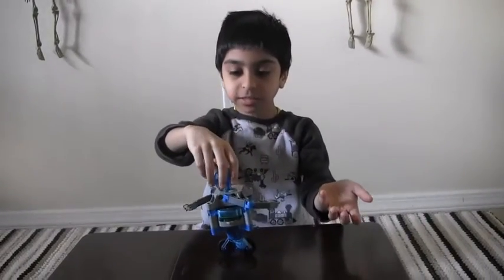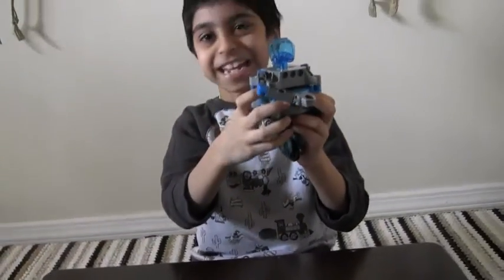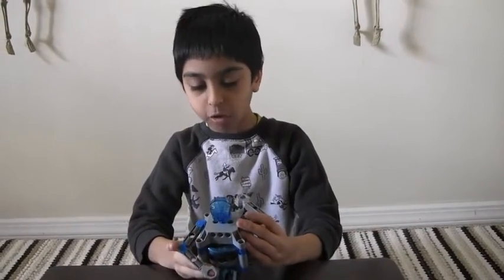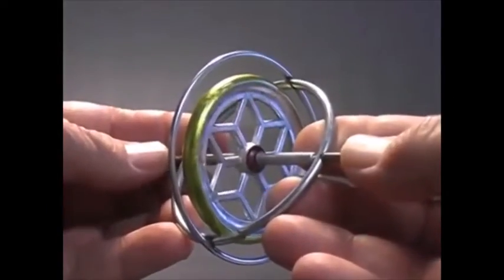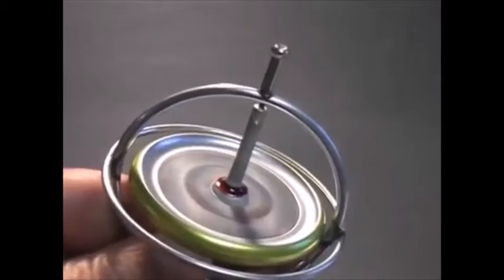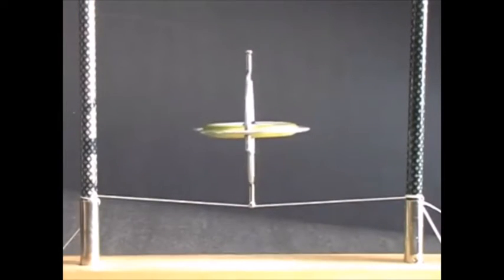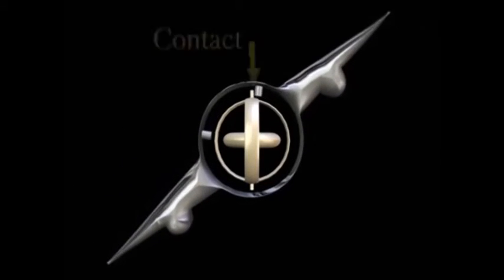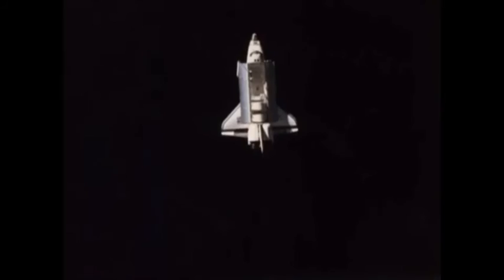Gyroscope Experiment by Shrihan